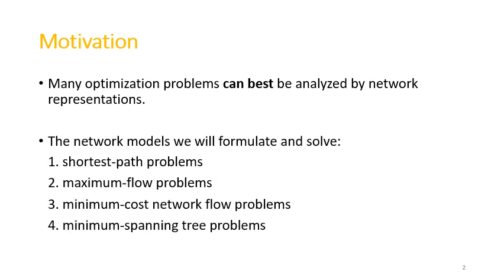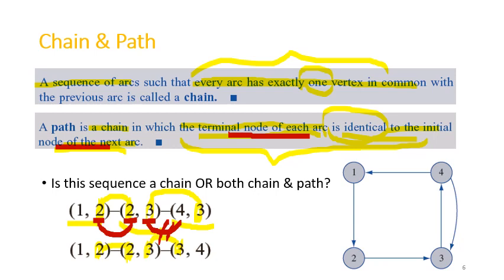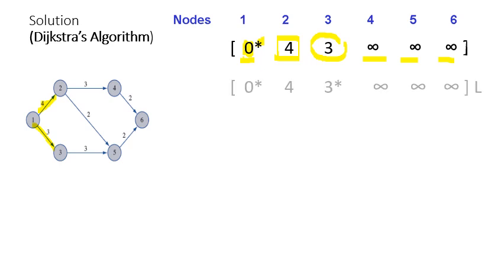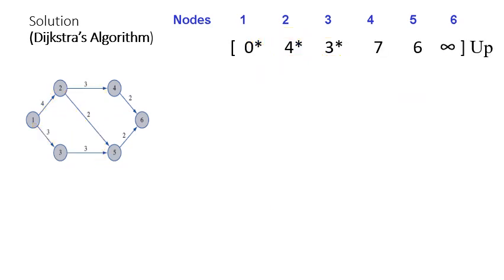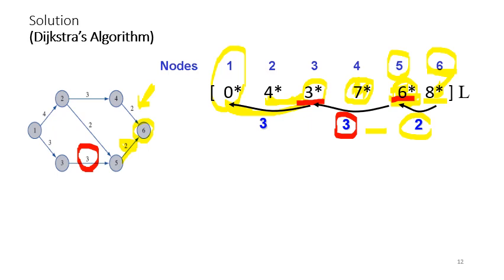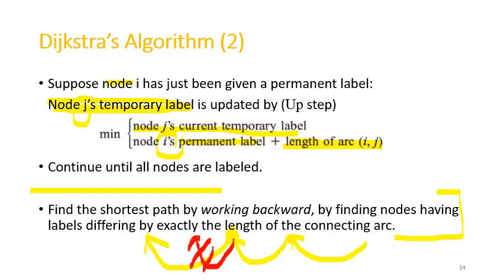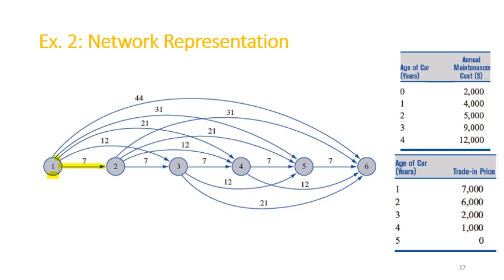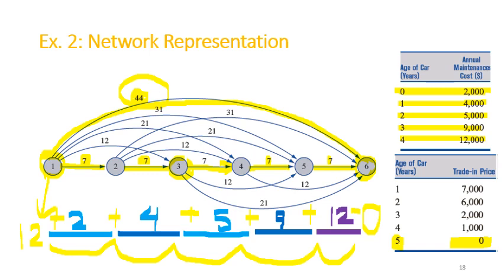Network Models (Shortest Path)